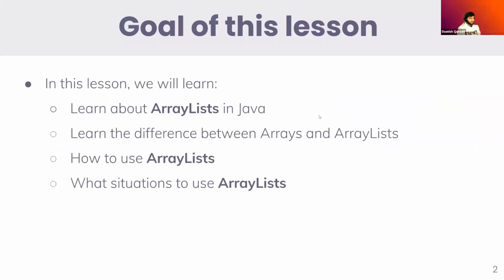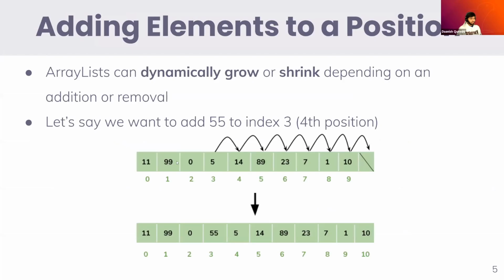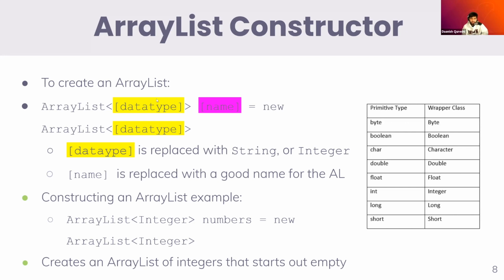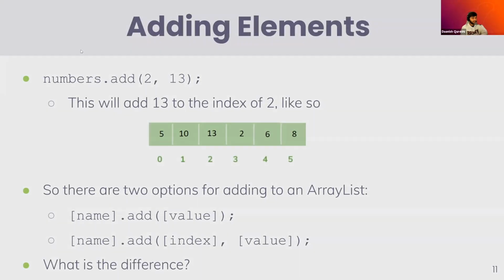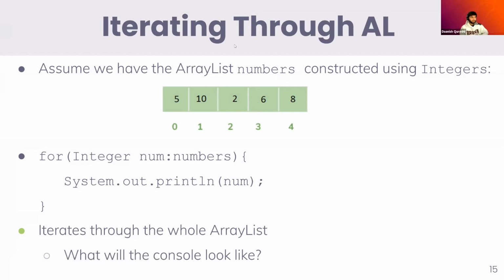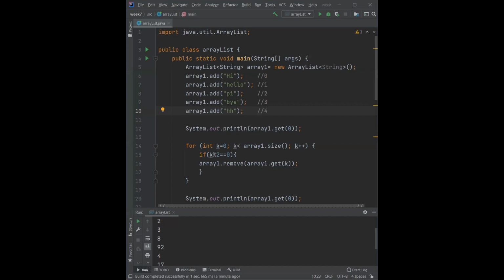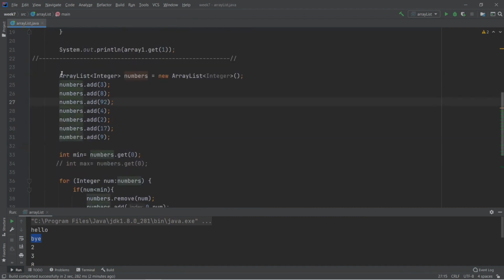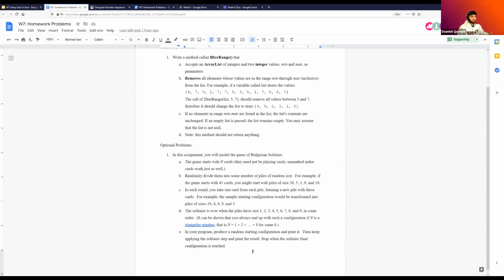Week 7: Array Lists [HHRD CS]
Week 7 Recording for the HHRD CS International Mentorship Program. Recorded on March 6th, 2021.